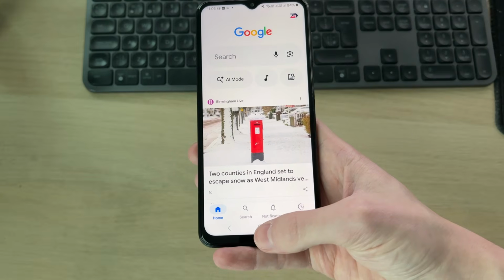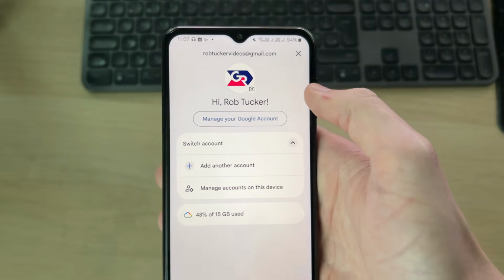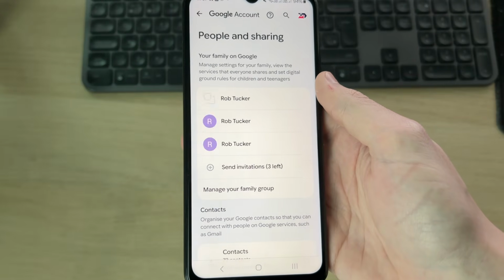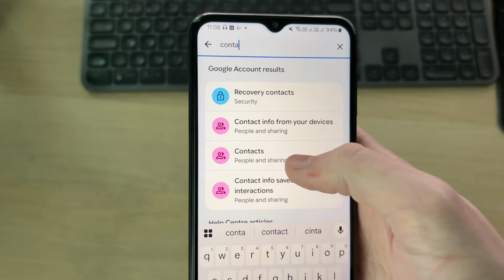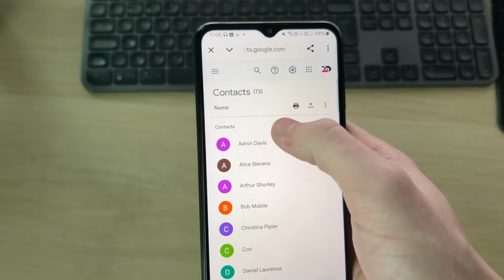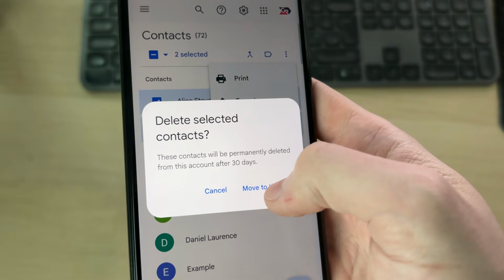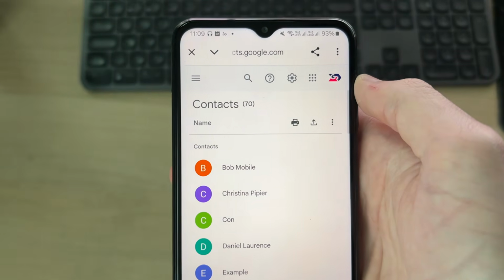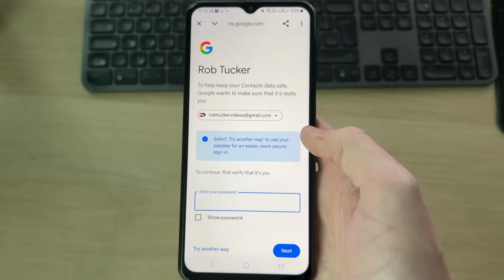How To Delete Contacts From Google Account Permanently - Step By Step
Learn how to delete contacts from google account permanently in this video.

GuideRealm